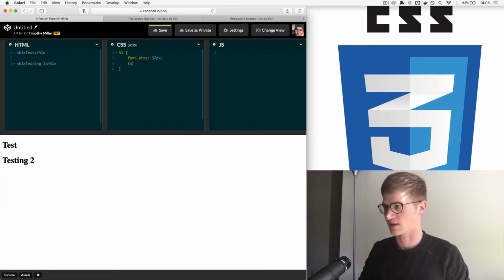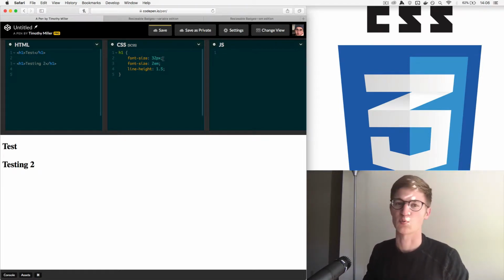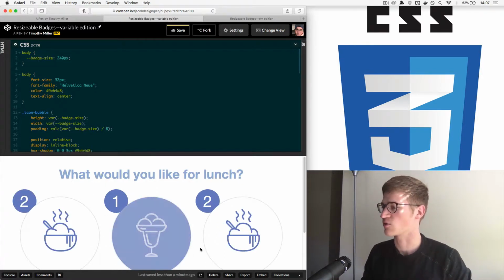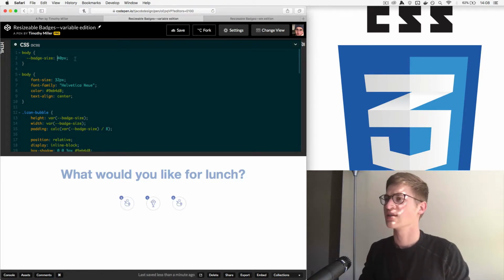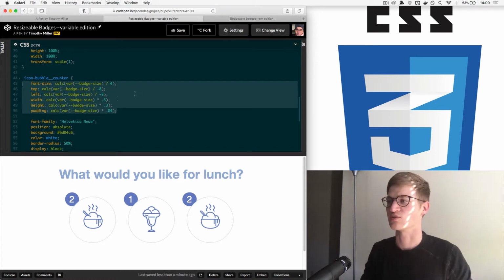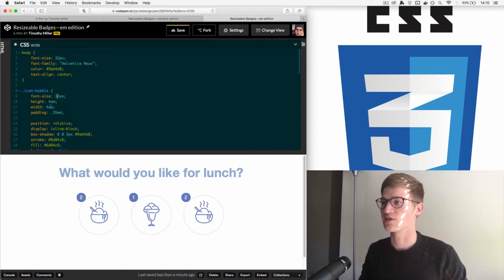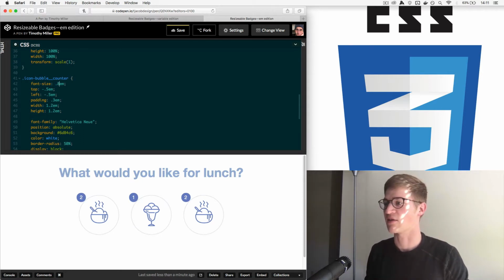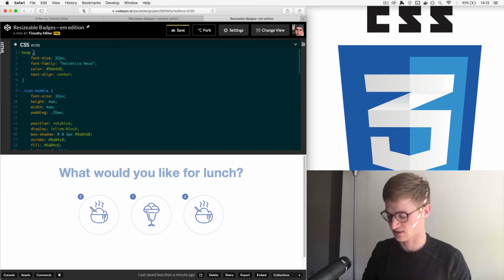Why Should You Use CSS EMs? | Minutiae Monday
Web developers often don't understand ems. Most have heard that you're supposed to use them for typography, but don't really understand why. In the right hands, ems are a powerful tool for responsive web design. In this edition of Minutiae Monday, we examine how to properly use this pillar of responsive web development.